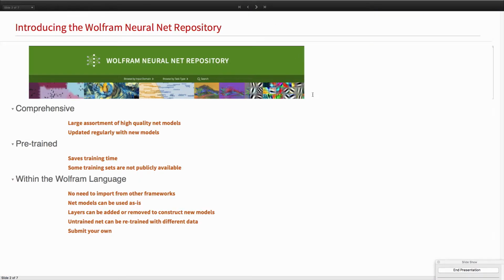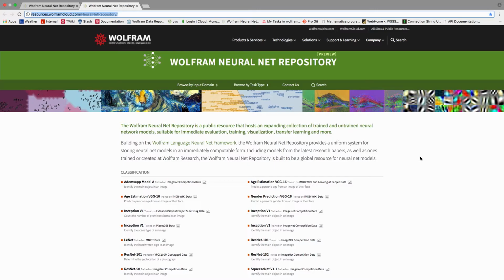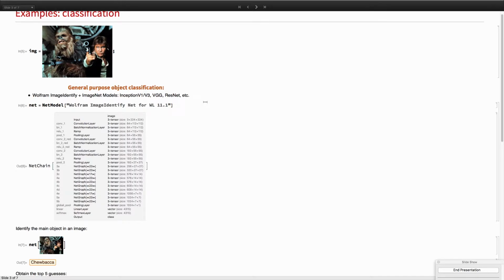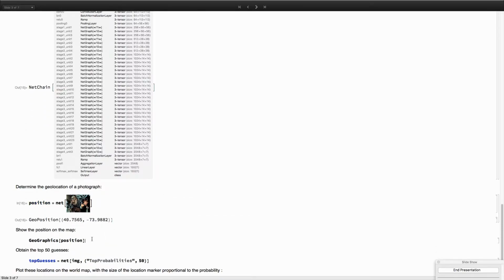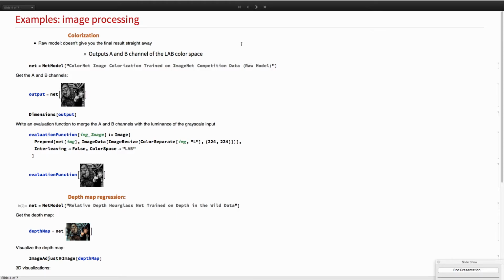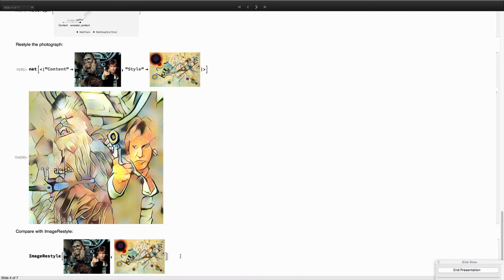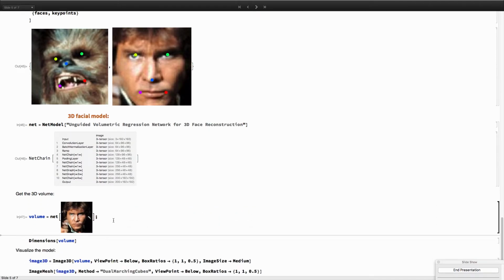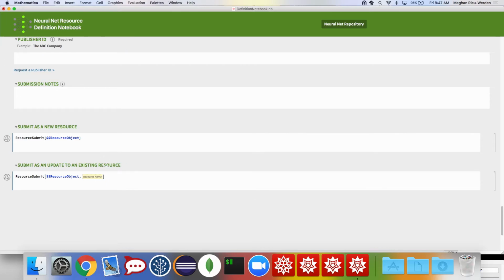Fantastic Neural Networks and Where to Find Them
Speaker: Meghan Rieu-Werden, Matteo Salvarezza